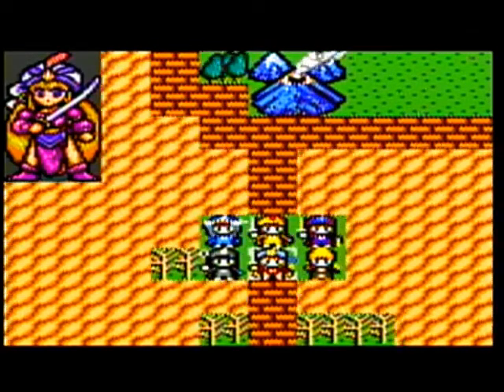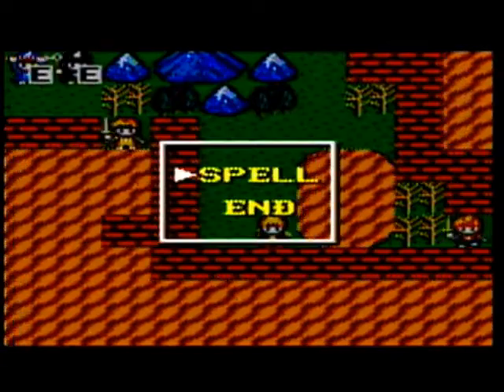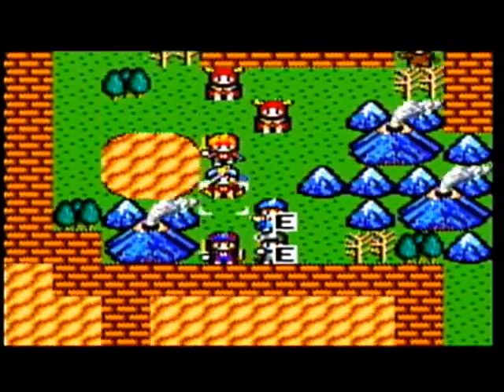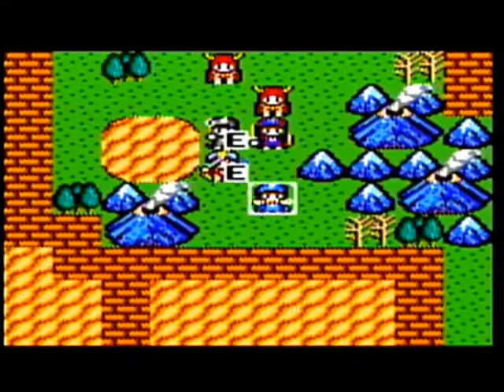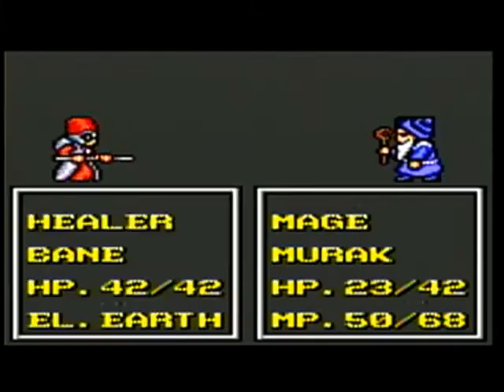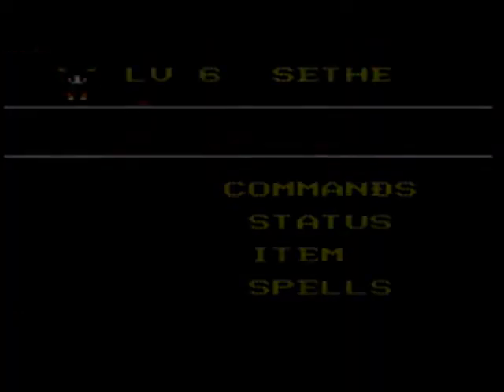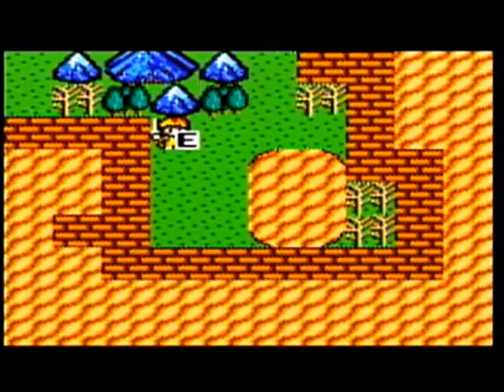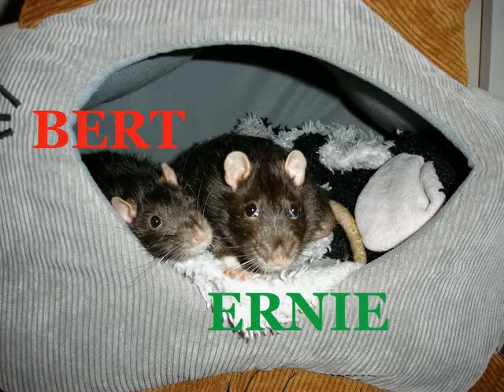Let's play Crystal Warriors round 10 — The Fire Crystal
The warlord of fire, Arium, awaits at the edge of the desert that princess Iris and her army have been traveling through. Like the last warlord, Ragar, Arium also holds a crystal, in this case the Fire Crystal. Can Princess Iris defeat him and regain a second crystal from the Empire’s clutches? Find out in this episode.